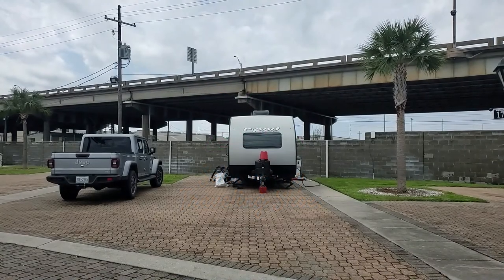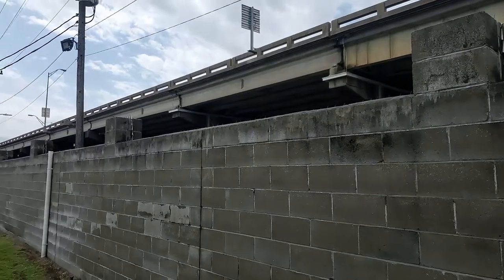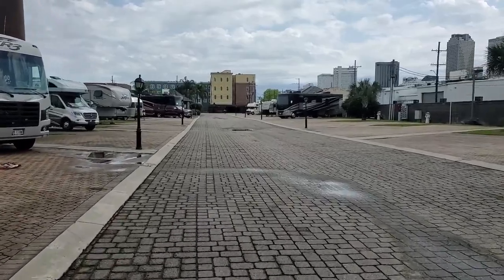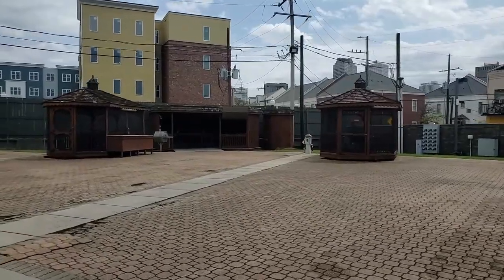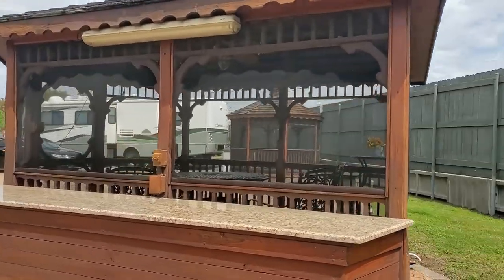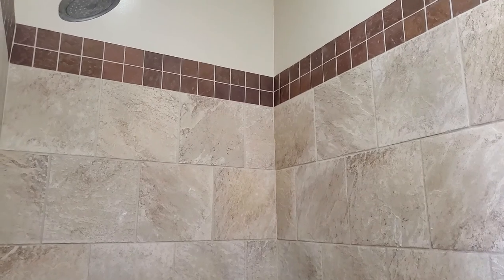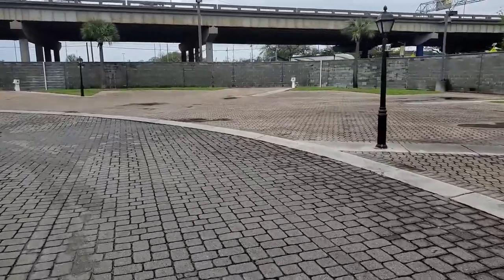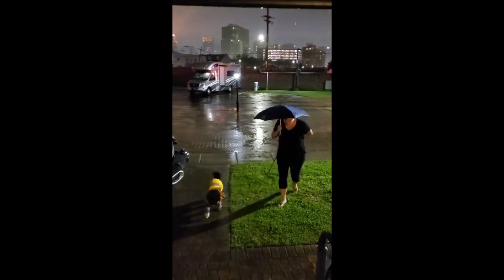French Quarter RV Resort | RV Park Tour | New Orleans, Louisiana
French Quarter RV Resort is located just steps from the French Quarter. We were able to walk to all the spots (Cafe du Monde, Bourbon Street, Willie Mae's, Dooky Chase, and even a Whole Foods). The resort is super safe with a large wall, and a gate for vehicles and a gate for pedestrians. It was a little loud for some -- you are in the city. But it wasn't an issue for us, especially since most of our time was spent exploring rather than in the RV. Oh and FREE ICE!

Check in: March 22, 2021
Check out: March 25, 2021

For more on full-time travel trailer/RV Living stories, tips, tricks,

RV Gear we recommend (shop by category):

Video Gear:
Phone: Samsung Galaxy S10+
Gimbal: DJI Osmo Mobile 3 Combo
Point & Shoot: Panasonic Lumix DC-ZS80
Drone: DJI Mavic Mini
Time Lapse: Go Pro Hero 5